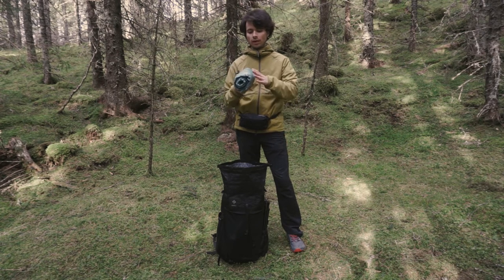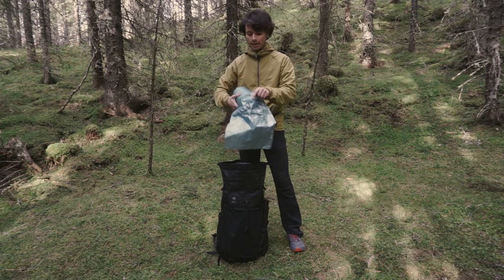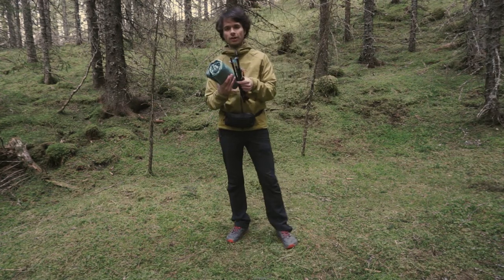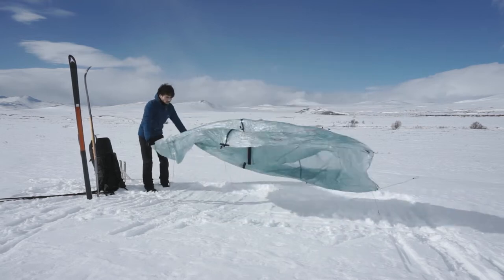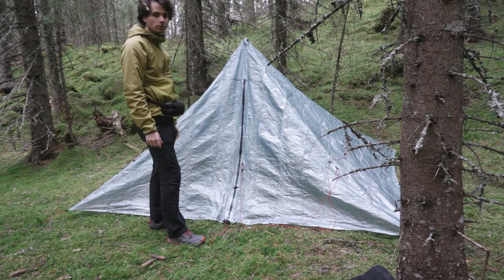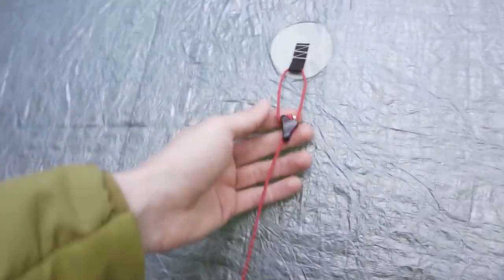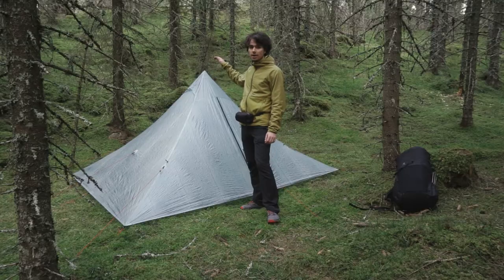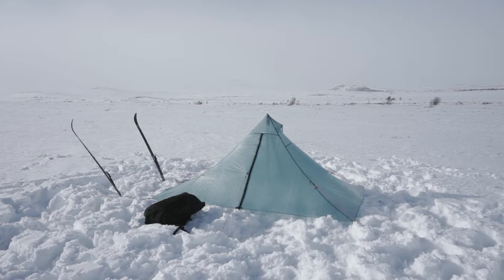Bonfus Middus 2P | UL DCF Pyramid Tent Overview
Middus 2P with matching innernet.

When bad weather catches you unprepared, you know you can count on the Middus 2P. With top build quality, 16 guyout points and the time-proven pyramid design, the Middus 2P is the perfect tent for adventures both above and below the tree line.

Main features:
• Ultralight all-weather shelter, sized to fit for two people.
• Two YKK #5 water-resistant zippers on both sides of the tent allow for easy entry and exit for two people. #5 zippers are the best balance between weight, bulk and durability. Anything less than a #5 would not be suited for harsher conditions.
• 8 ground perimeter guyout points secures the tent in high wind. All eight perimeter guylines are equipped with sewn-in Lineloc 3
• 8 mid-panel and ridgeline guyout points, secured with removable linelocs to adapt the shelter to weather conditions and reduce weight in more forgiving weather.
• Catenary cuts allow for great wind resistance, without limiting interior space.
• Generous peak vent allows for good air flow. The vent has a stiff tube that will keep it open even in strong winds (see pictures). The vent can easily be closed from the inside by detaching the velcro at the base of the tube.
• 6 internal elastic hang loops to hang bivy, inner tents etc.
• 1 internal peak elastic hang loop

The Middus 2P is not specifically designed or advertised for winter conditions above the tree line, but due to its wind performance it can be used in such environments by experienced people who are aware of the limitations of this kind of shelter and who know how to adapt it for winter use.